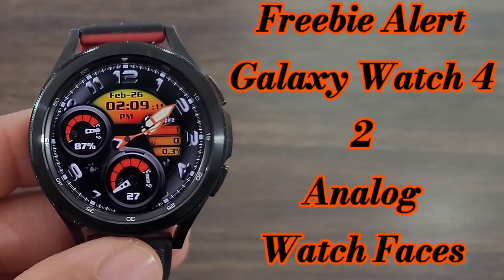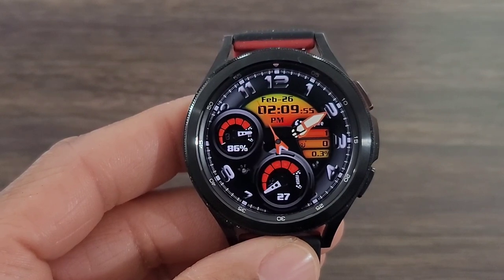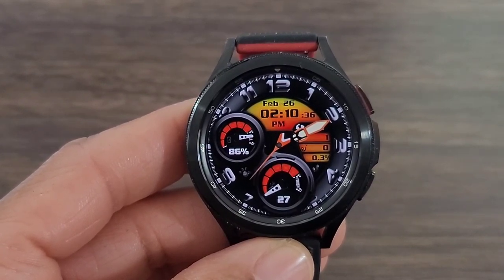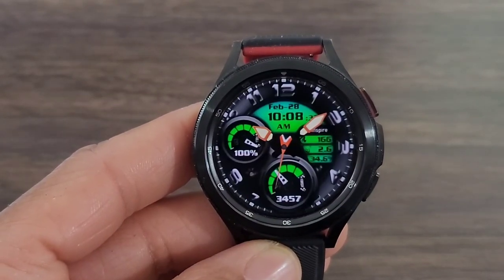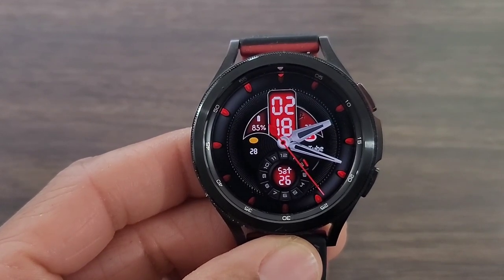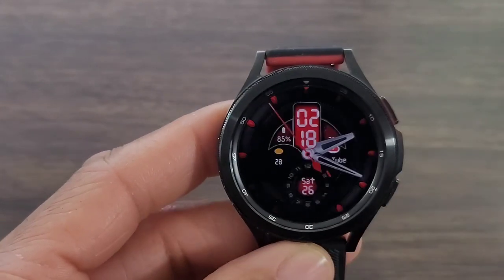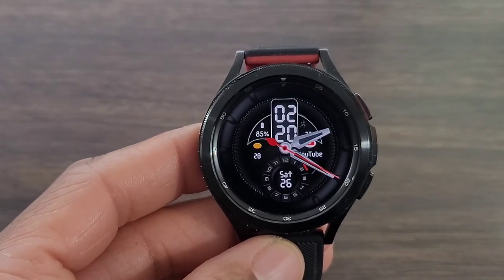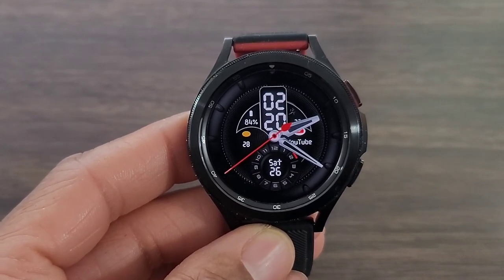Freebie Alert 2 Galaxy Watch 4/Galaxy Watch 4 Classic Analog Watch Face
Product List
Smartwatches
Smartwatch Accessories
Bumper Cases, Screen Protector, Watch Bands And More
Smartphones

Product List
Smartwatches